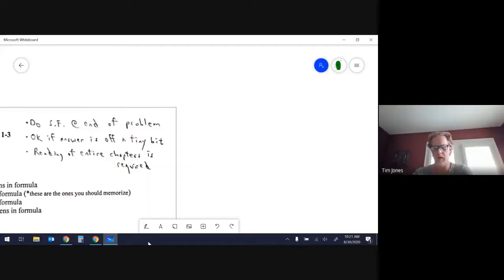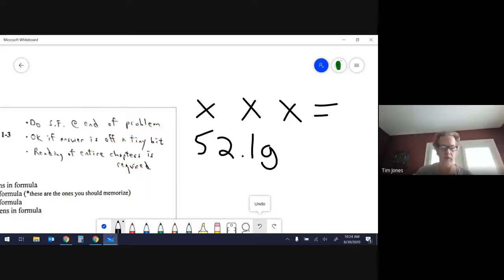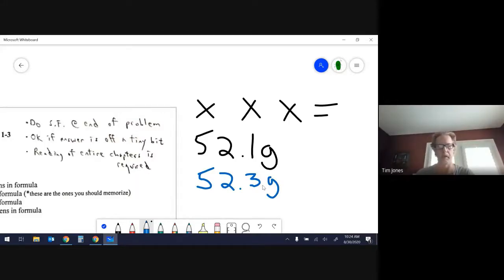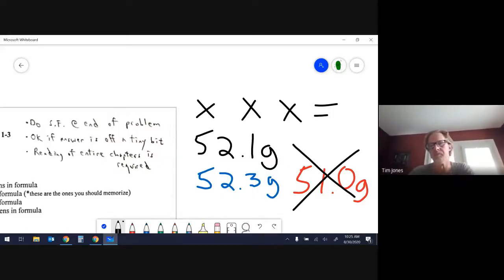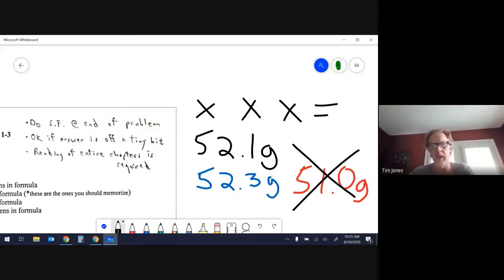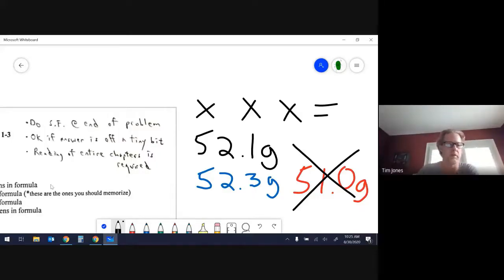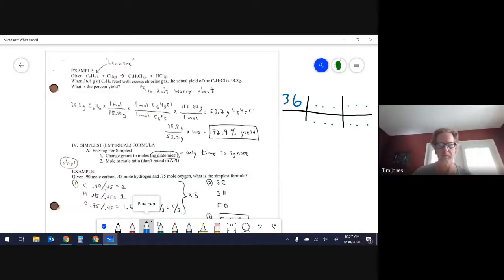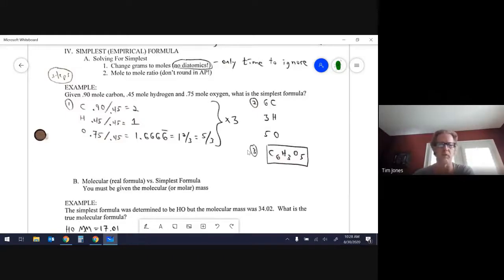AP chem Good Technique